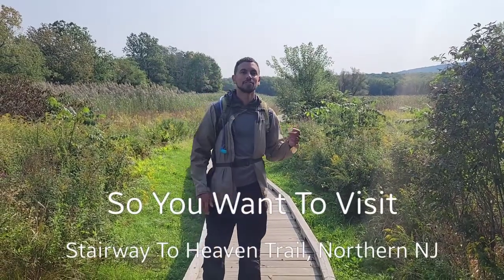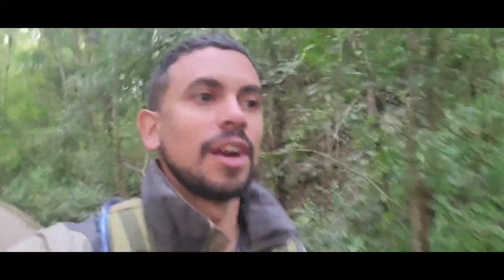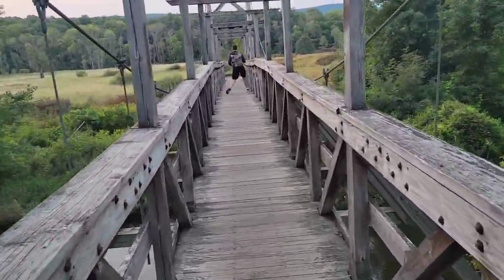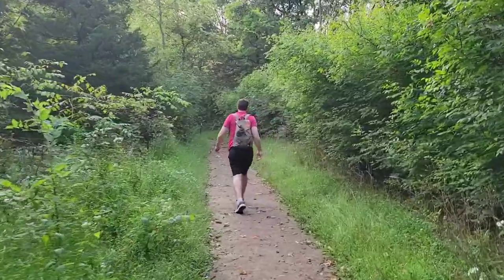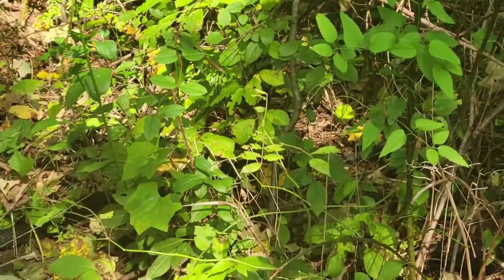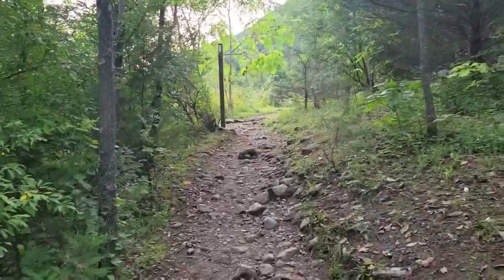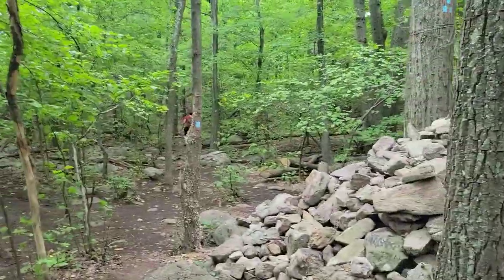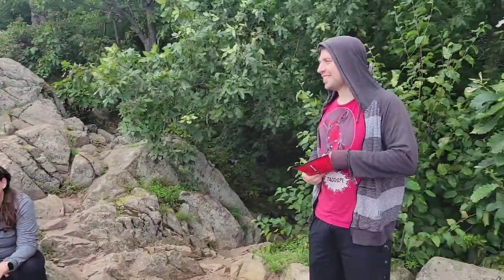Stairway to Heaven Trail, Vernon NJ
Nice 630am early morning 7 mile hike to start the day. Today we did the Stairway to Heaven Trail in Vernon NJ. Do you plan to hike this trail!? Was a really scenic hike. I made a video as well to help you understand where to go. You can easy be thrown off the path. This video will help assist you if you plan to do this hike. There's a short trail and the long one. I prefer the long one as it provides a variety of scenery. I hope you enjoy the video. I'm begging you! Please! .Thanks!